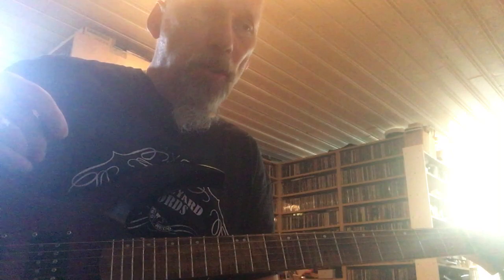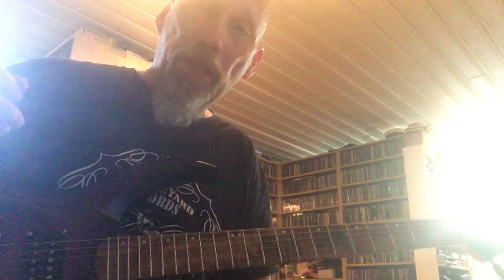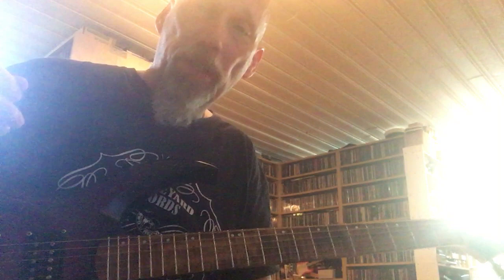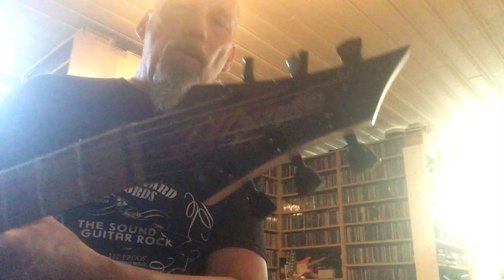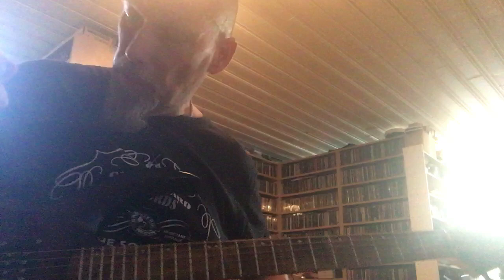Don't Ice Me Out (Grand Design) - Janne Stark solo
Someone asked me to just put up a video of my solo on Don't Ice Me Out from the new Grand Design album "Viva La Paradise" (GMR Records, 2018).
If you'd like me to show it more in detail, just let me know and I will - or if there's any other Grand Design song you'd like me to show.